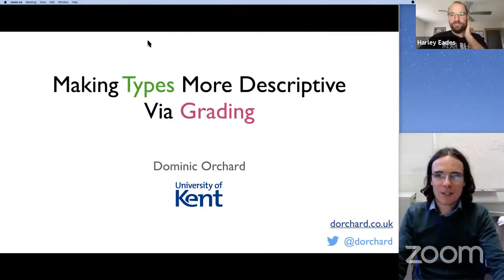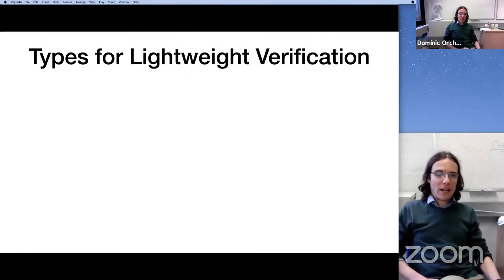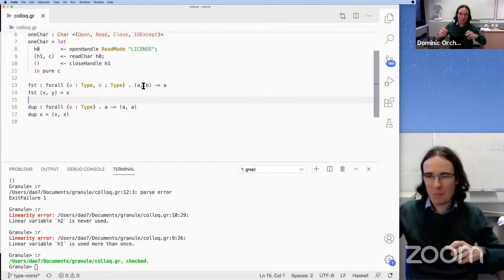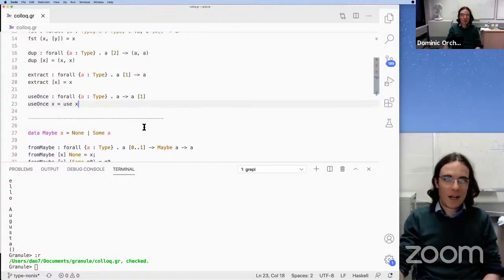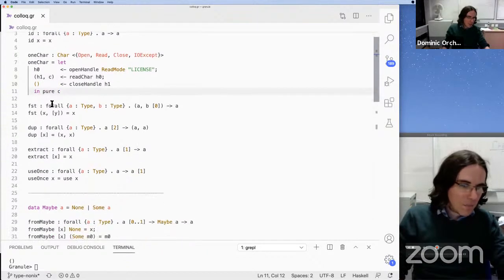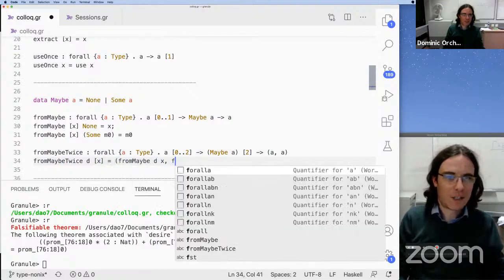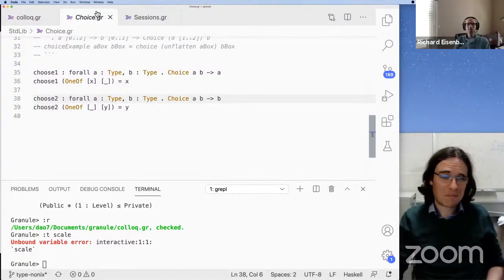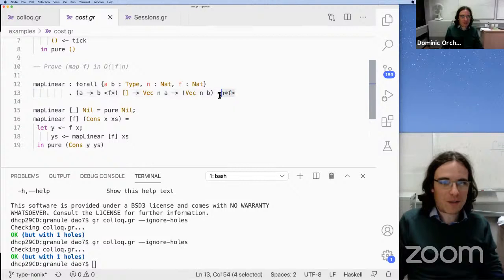Making Types More Descriptive via Grading